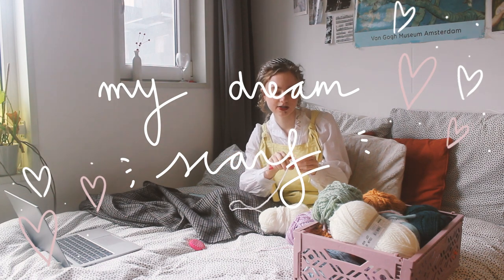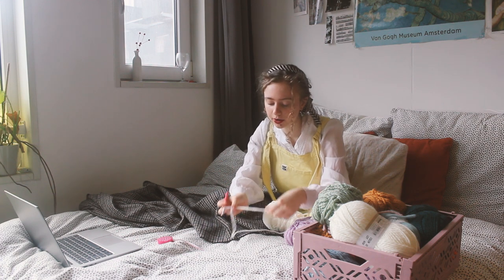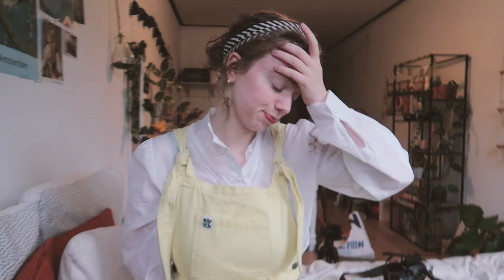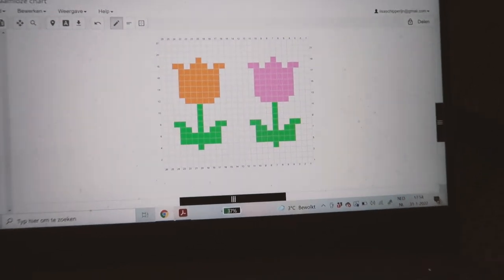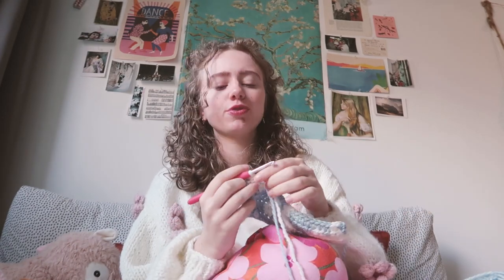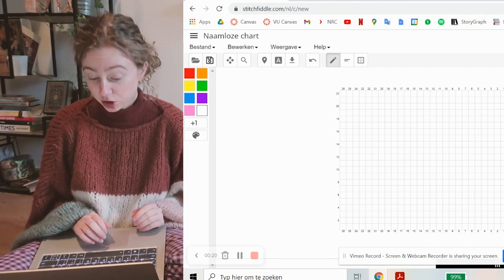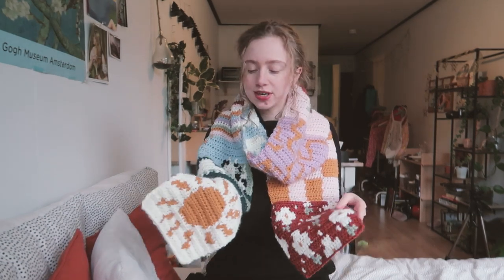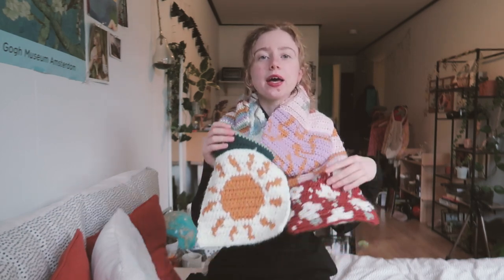Making my dream patchwork crochet scarf 🧣| crochet with me & giveaway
Heya! I finally crocheted a scarf. I've been wanting to make this project for a long time now and am so happy I made it! I ended up making two patchwork scarves, one for myself, and one to give away to one of you guys! If you want to win the scarf, go to my instagram and there you'll find a post with all the instructions. I'm also working on a pattern for this scarf so in a few weeks it will be available for purchase :)

Materials I used:
- Julia Yarn from Zeeman
- 5mm crochet hook
- Stitch Fiddle

About me ✨
- Age: 21
- Living in: Amsterdam, the Netherlands
- Studying: European Studies at University of Amsterdam